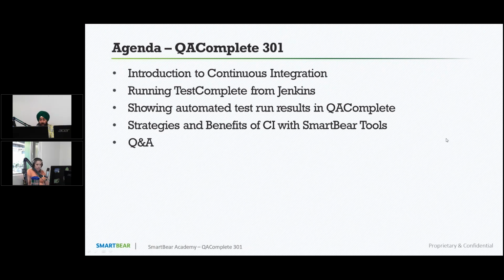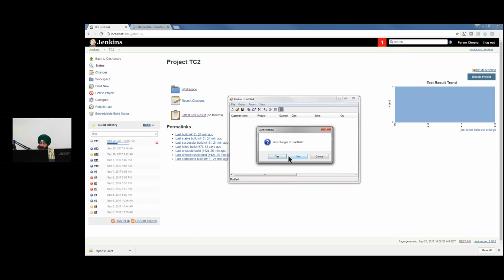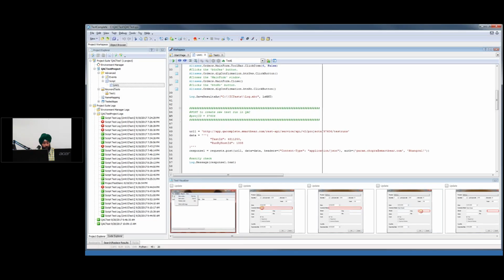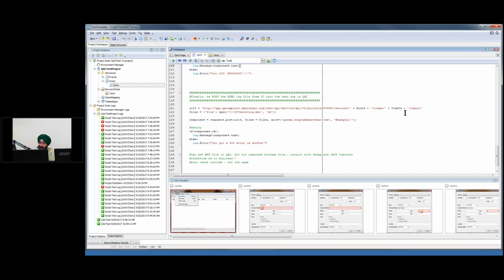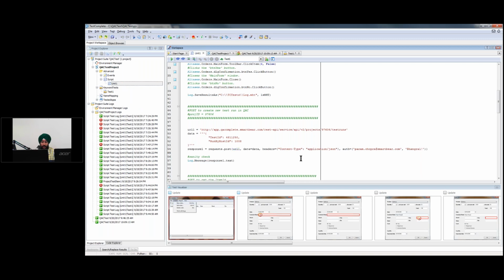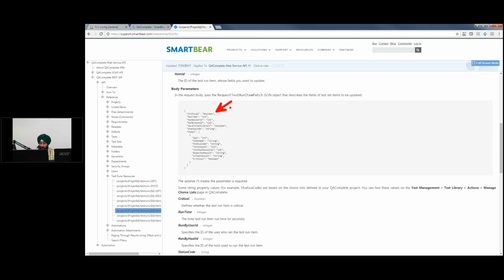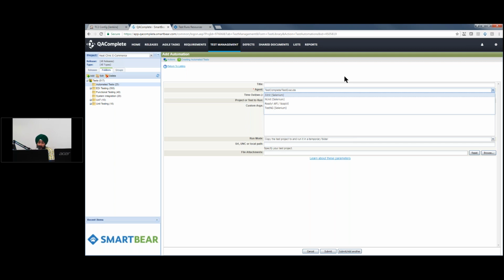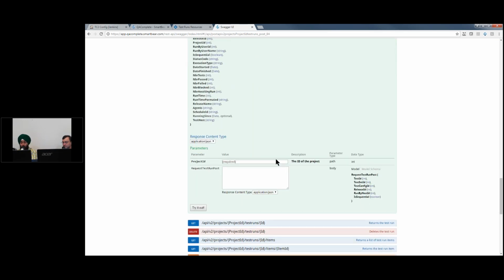QAComplete 301: Continuous Integration, Automated Test Results & Testing Strategies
Join this class to: have an introduction to continuous integration, learn how to run TestComplete from Jenkins, show automated test run results in QAComplete, and learn strategies and benefits of CI with SmartBear.

QAComplete is the most adaptable test management tool for all your testing needs. It has:
• Built-in requirement, test, and defect management modules
• Seamless integrations with Jira, Rally, TFS, and more
• More than 50 pre-built dashboard or customize your own with ease
• One central location to manage all your tests, whether manual or automated